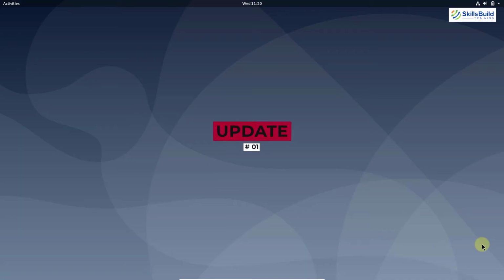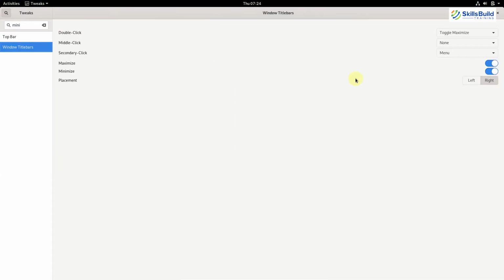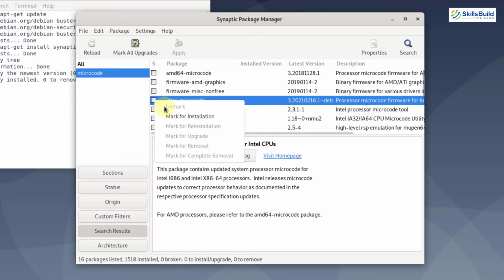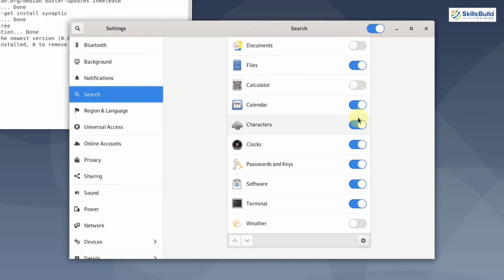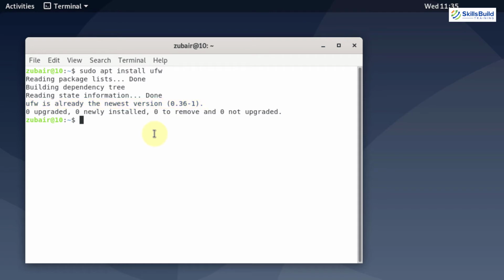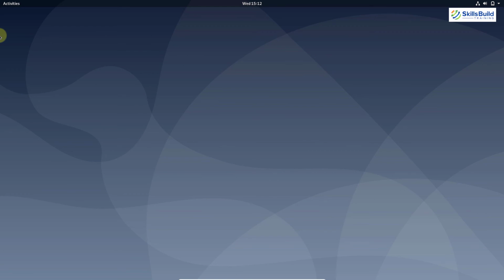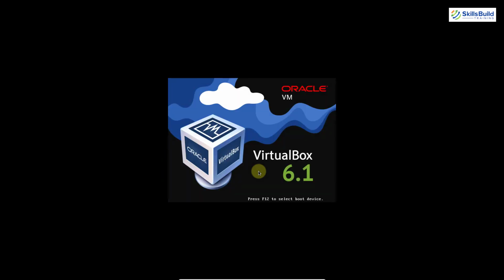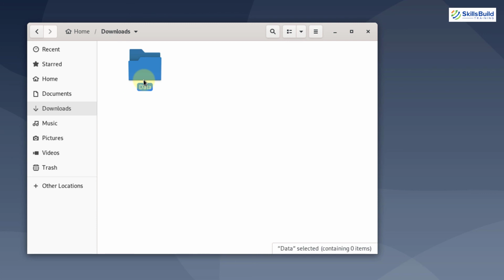🔥 15 Things You MUST DO After Installing Debian 10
In this video we show you 15 awesome things you should do after installing Debian 10.

There are certain configuration steps that we must do after installing any new Operating System to get maximum benefit from the OS. Debian 10 is no different.

⏰Timestamps⏰

00:00 Welcome
00:28 Number 1: Update Debian 10.9
01:20 Number 2: Add Minimize and Maximize Buttons in Debian 10.9
03:04 Number 3: Install Synaptic in Debian 10.9
04:28 Number 4: Install Microcode in Debian 10.9
05:47 Number 5: Add Online Accounts in Debian 10.9
06:32 Number 6: Configure Search in Debian 10.9
07:38 Number 7: Change Swappiness in Debian 10.9
08:33 Number 8: Enable Drive Cache in Debian 10.9
09:40 Number 9: Install and Configure the Firewall in Debian 10.9
10:26 Number 10: Create Xkill Shortcut in Debian 10.9
11:34 Number 11: Create Shortcut for Terminal in Debian 10.9
12:24 Number 12: Enable Nightlight in Debian 10.9
13:11 Number 13: Select the Fastest Mirror in Debian 10.9
14:19 Number 14: Switch to Xorg in Debian 10.9
15:43 Number 15: Speed up Boot Time in Debian 10.9
17:13 Bonus Trick: Bookmark Your Folders in Debian 10.9
18:07 Outro